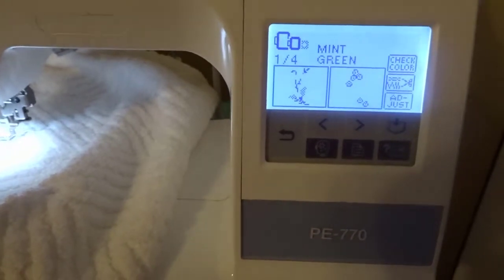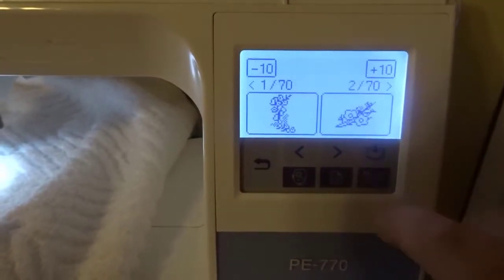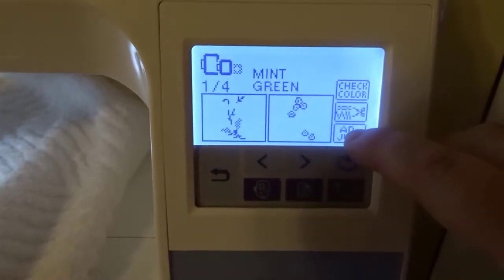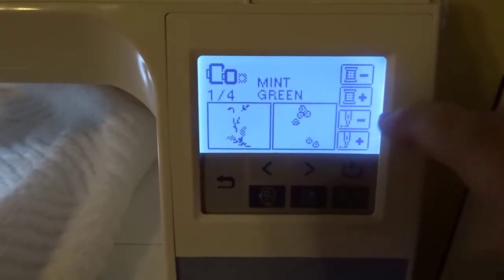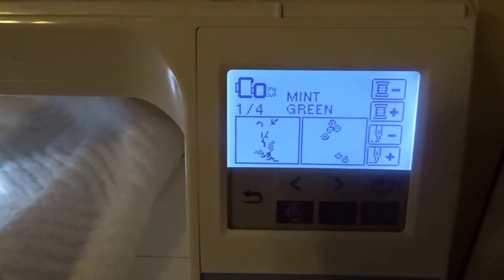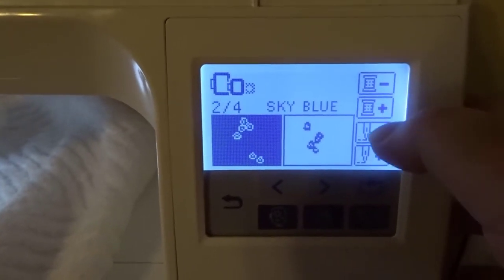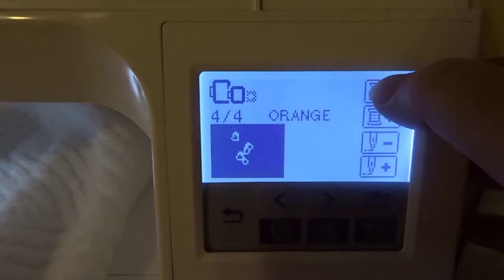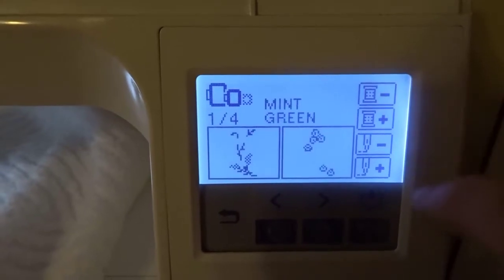How to Advance Steps or go back stitches with your Brother PE 770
Brother PE 770 - How to advance your steps and stitches using the menu pad on your embroidery machine. This is the perfect solution if you need to back up a step on your stitch out or forward a step in your stitch out.

Here is a link to the repositional hoops for the PE 770